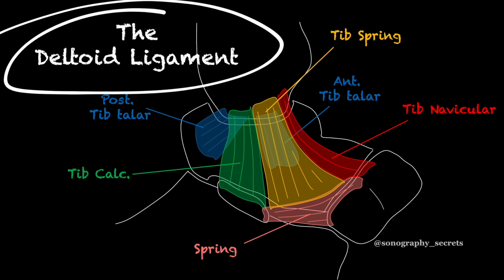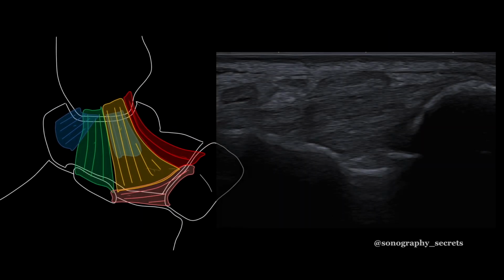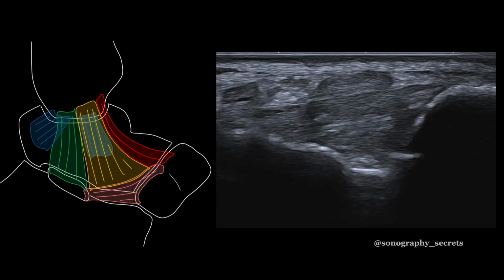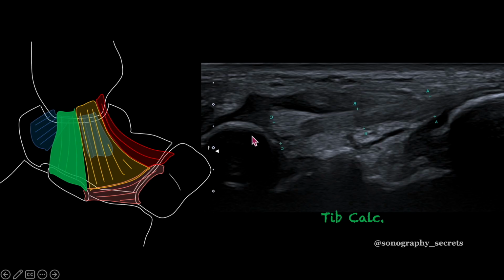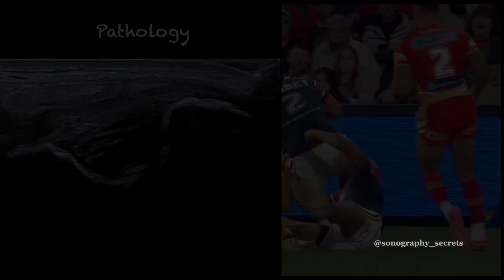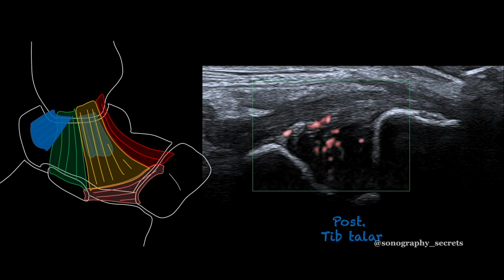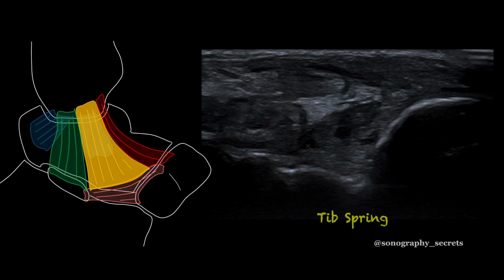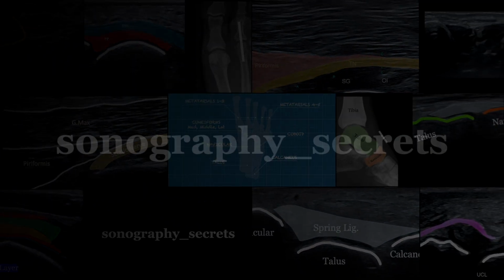Ultrasound of the Deltoid Ligament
The Deltoid ligament or Medial ankle ligament complex is an important area of assessment in both inversion and eversion injuries and can be differentiated on ultrasound.